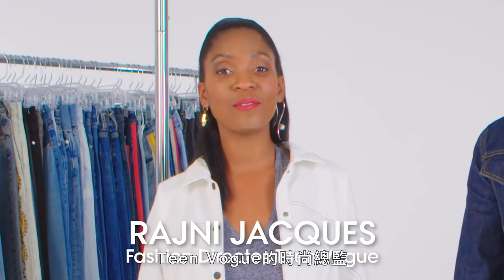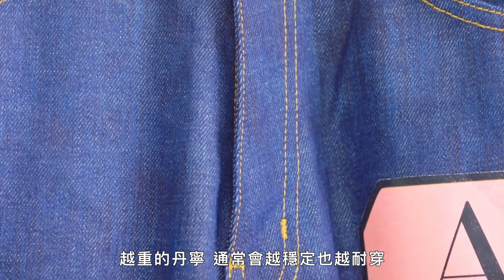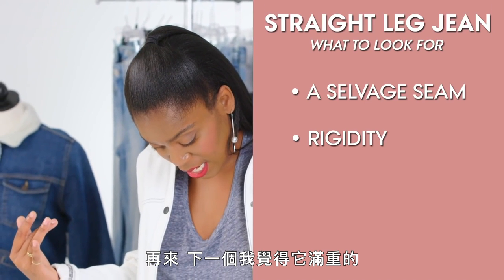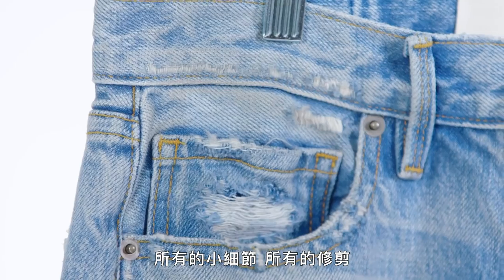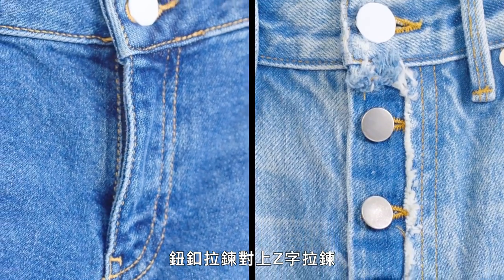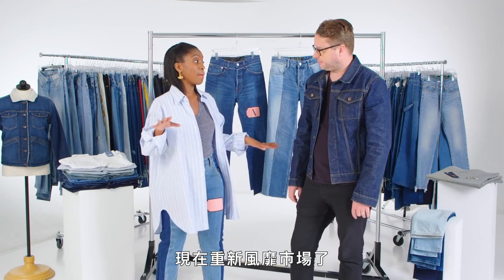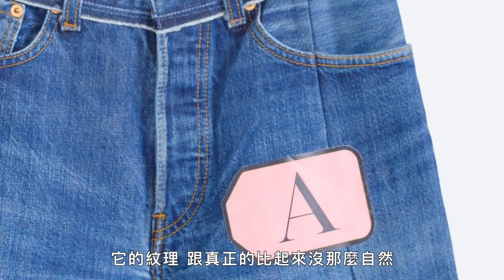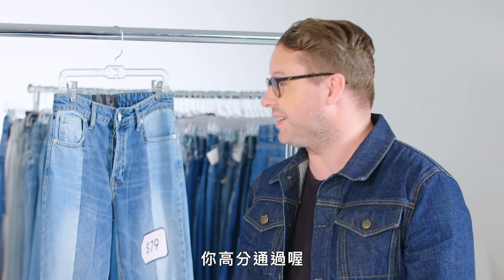三萬元與一千元的牛仔褲差在哪？Cheap Vs Expensive Jeans｜VOGUE冷知識｜Vogue Taiwan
專家教你一眼識破誰才是貴的牛仔褲！
布料、縫製方式、花紋都會影響它的價格

女孩們活出最美的自己！Work it